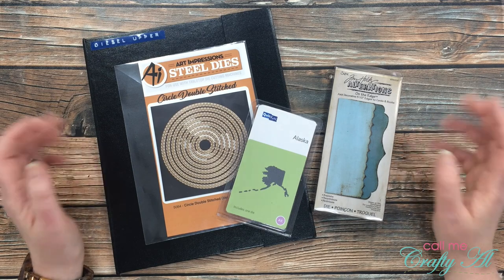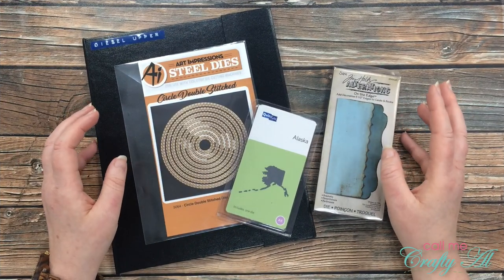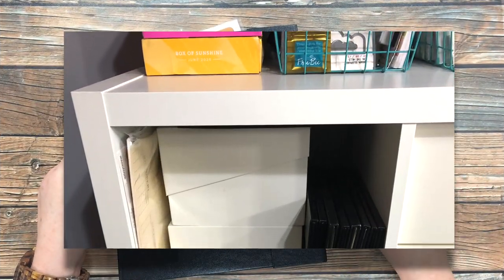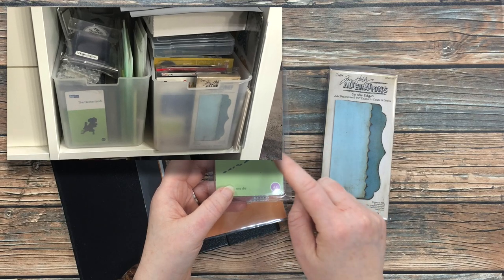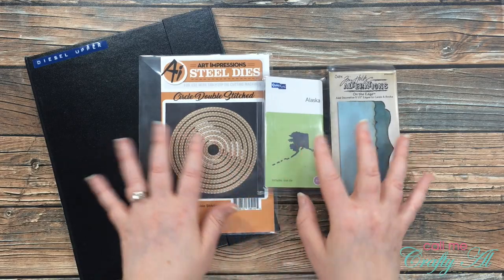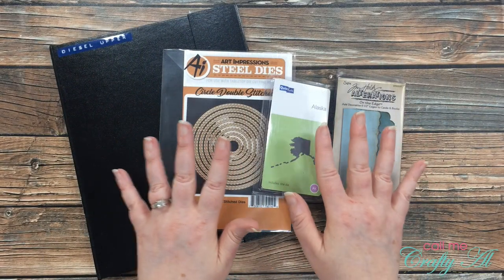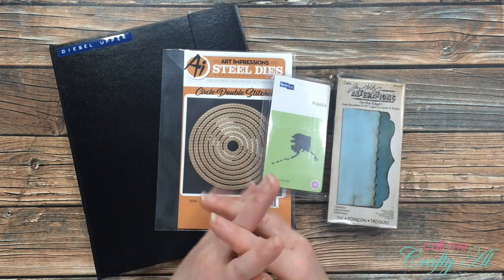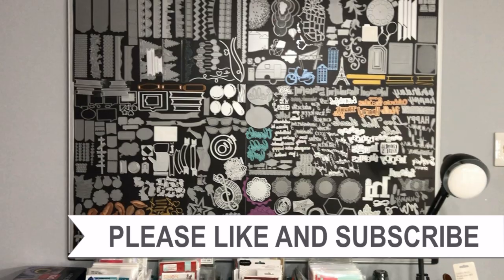DIY Magnetic Die Storage Board | How I Store My Dies | Craft Room Organization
Thanks so much for stopping by, crafty friends! Today I am back to share some information on the die storage wall you have been seeing and commenting on in my recent videos. If I leave you with any questions, make sure to leave them below.

If you would like to check out the challenge group,

Related Products**:
12” x 24” Adhesive Magnet Sheets: 12x24 Magnets
   Pen & Gear 48” x 36” Dry Erase Board (non-affil.)

HaPpY cRaFtInG!
Alicia
Call Me {Crafty} Al